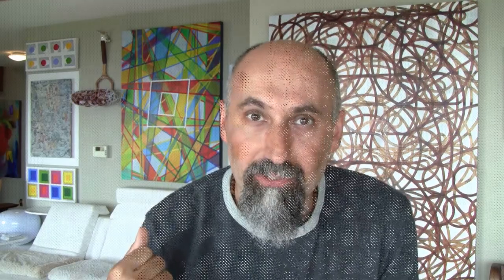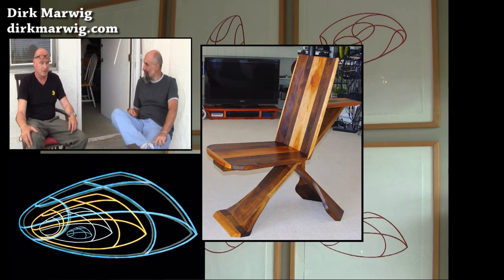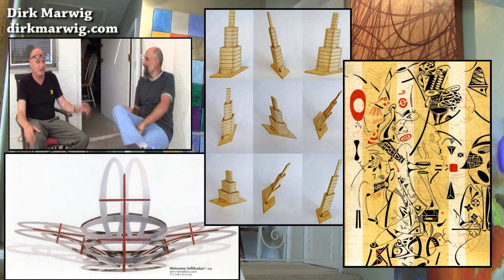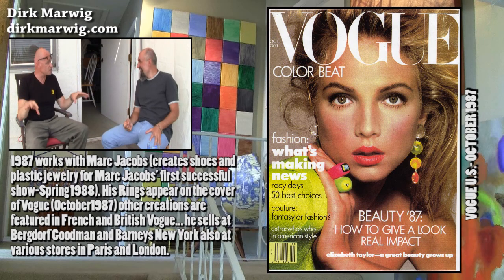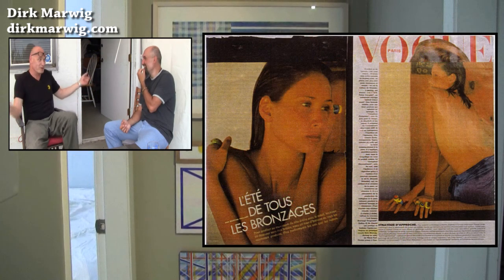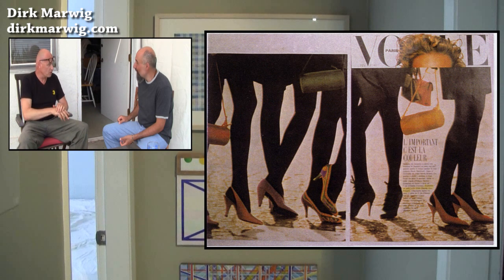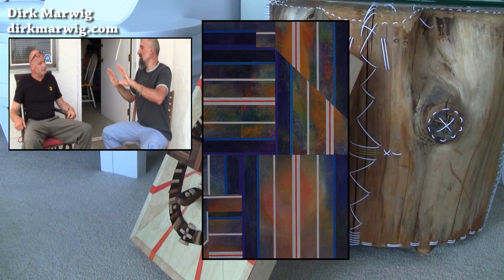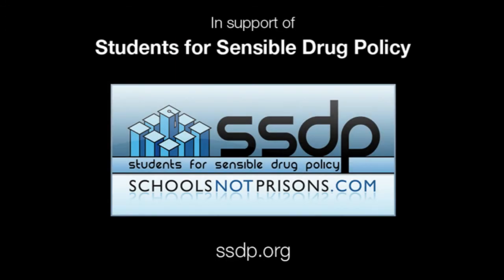Math in Art and Design: Introduction, Interview, and Works of Dirk Marwig (Math in Real Life)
Peace,